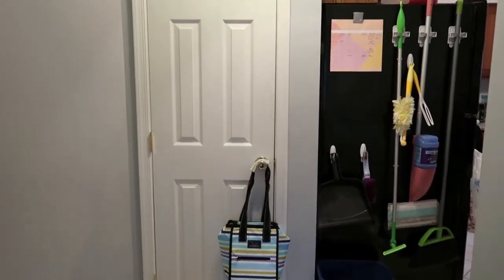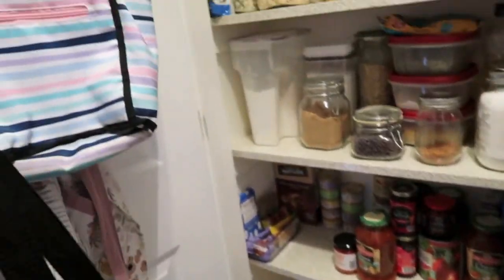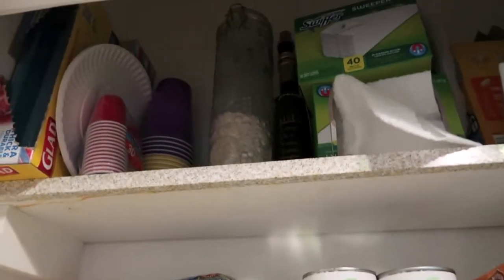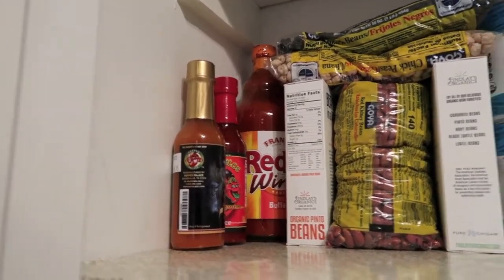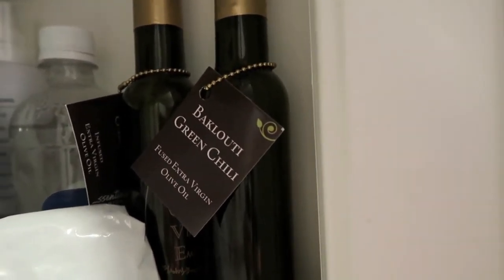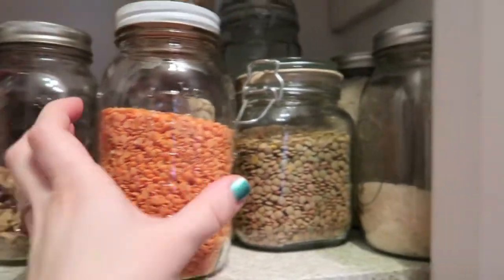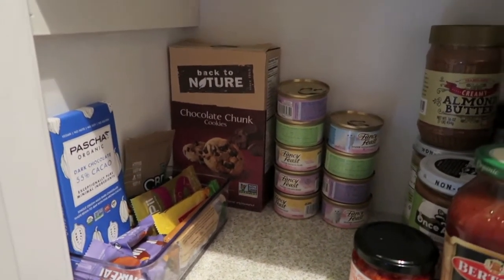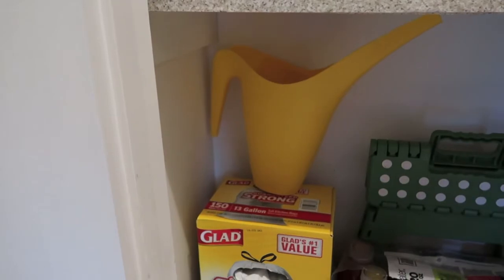Pantry Tour | Small Pantry Organization